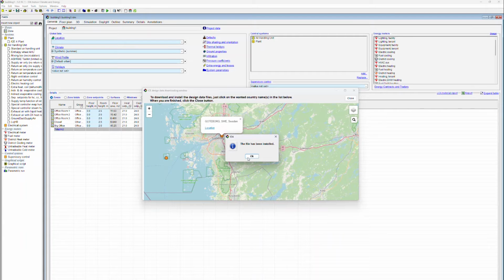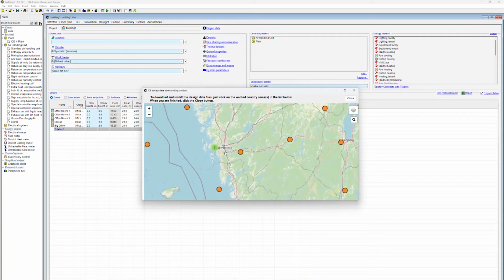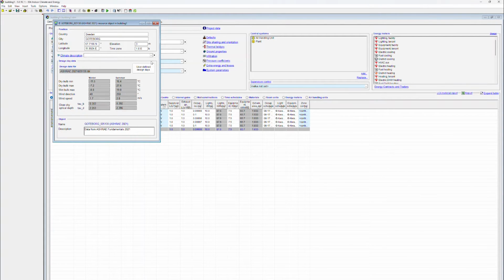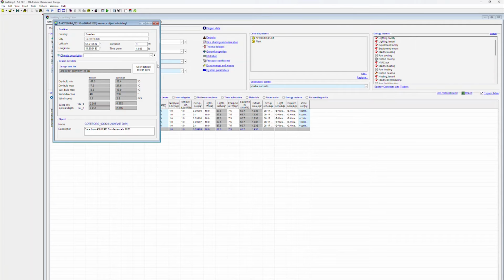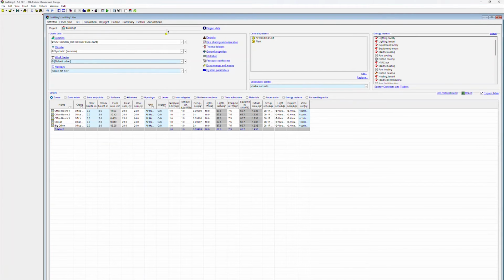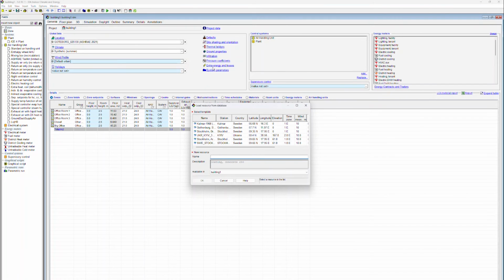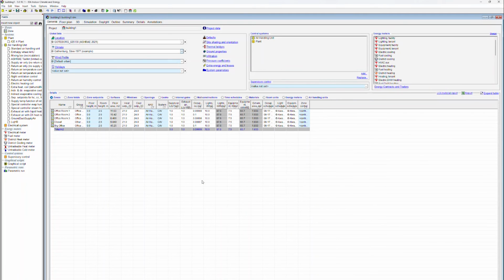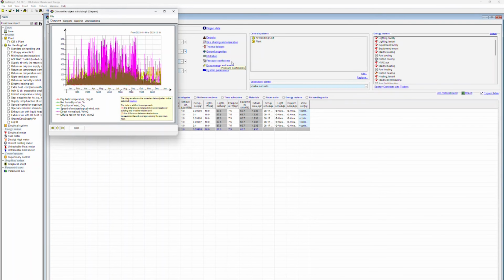IDA ICE Tutorials: 7.Location and Weather